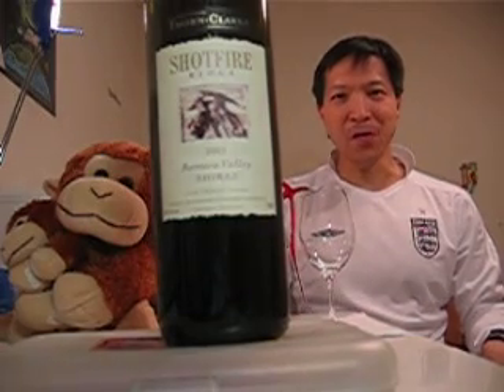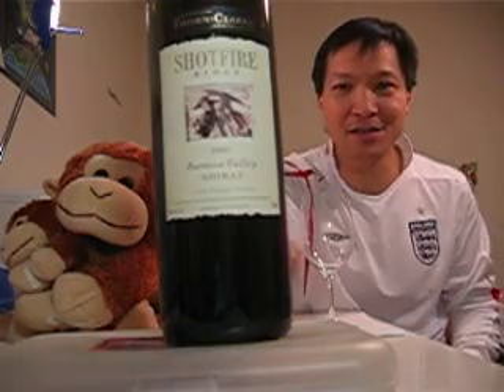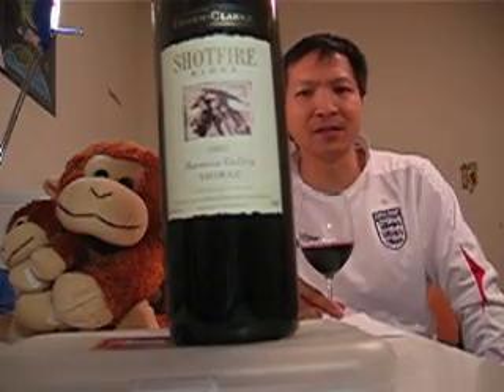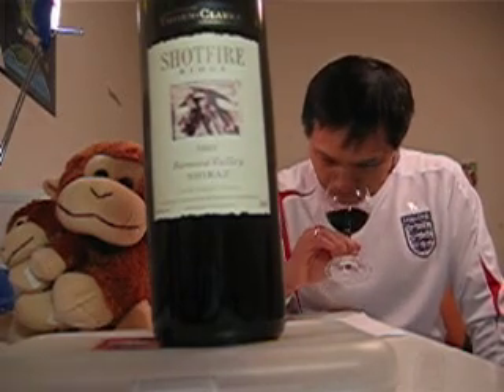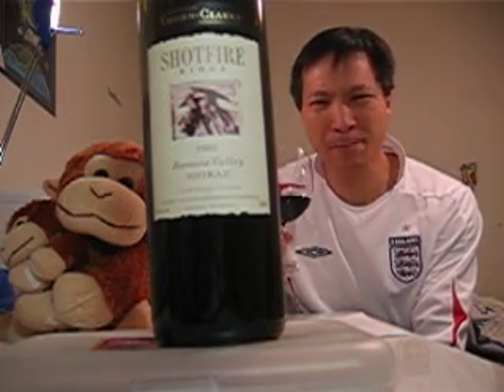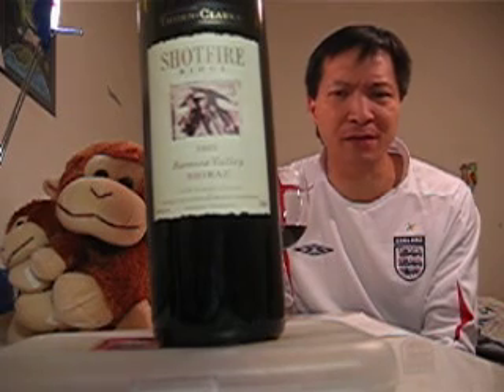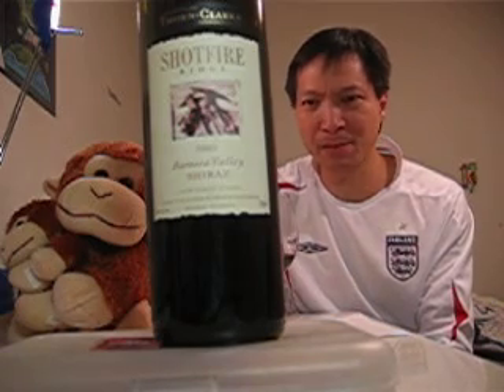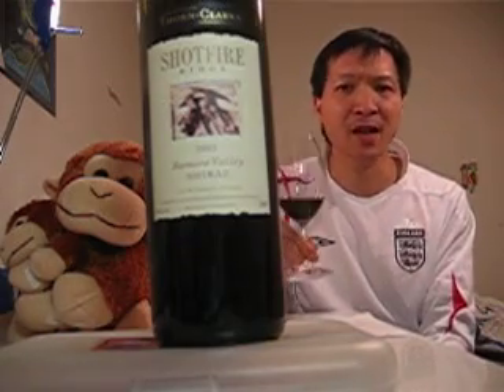Wine Tasting 56: 2002 Thorn Clarke Shotfire Shiraz from Aust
I tasted both the 2002 and 2003 T & C Shotfire Quartage (Reference Episode 6 & 9) before with you so I decided to taste the shiraz here.  This wine was big and complex and I needed some time to air the wine to wake it up.  Like the Quartage, this upfront Aussie new world wine came with cassis, black plum liqueur, cola, dry violet and a herbal eucalyptus nose.  The wine was dense but the tannin was surprisingly round.  More of the above with Maynard black wine gum, black licorice and secondary tastes such as spice, dark chocolate and dark soya sauce followed.  I thought the Quartage I tasted was more complex but less brute but this is hot climate Aussie style so it is!  I suggest further aging needed.  (Rating 90-92 points) by Michael Lam of the Beverage Review.